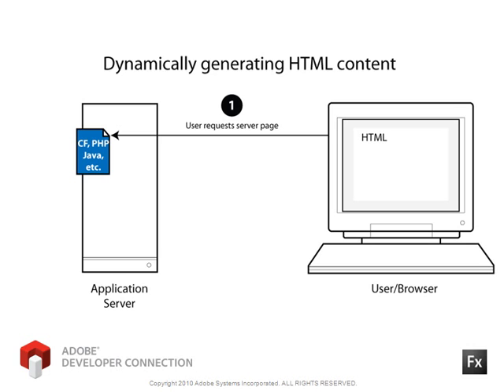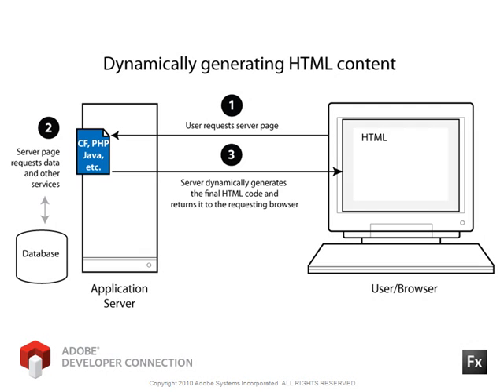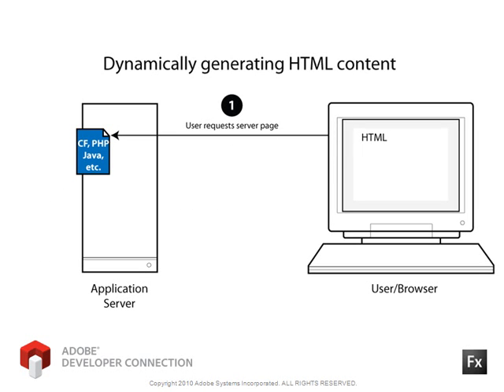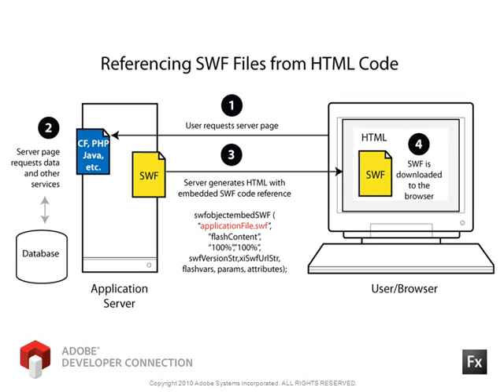Video 02 Incorporating Flex into the ClientServer World